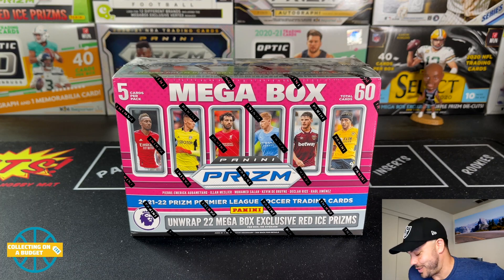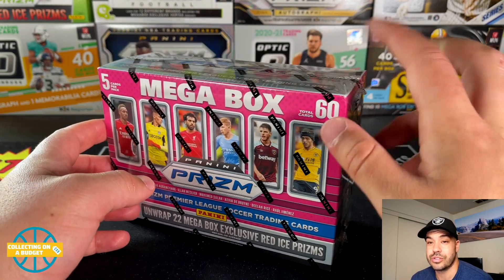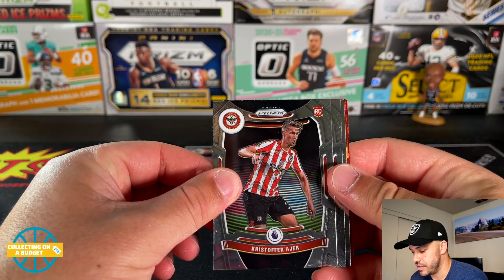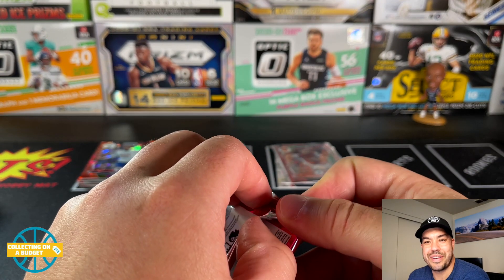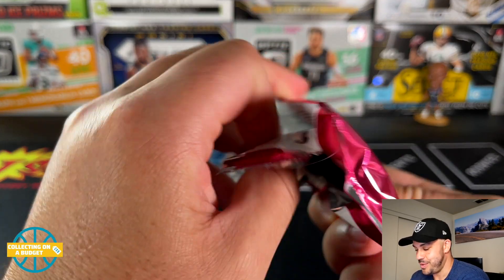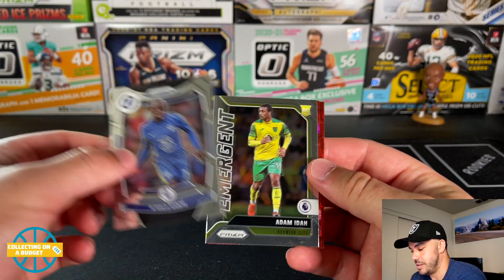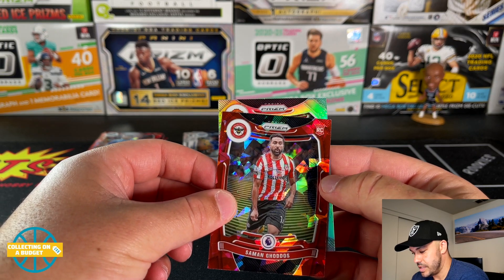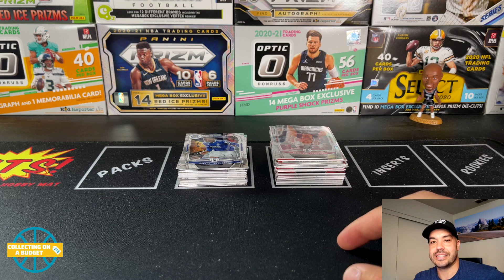Prizm Premier League Mega Box!! This Box Was Crazy Loaded!!